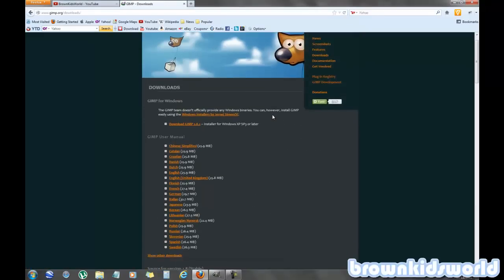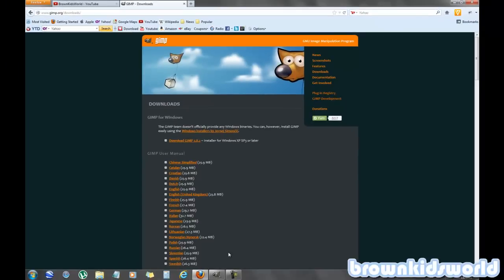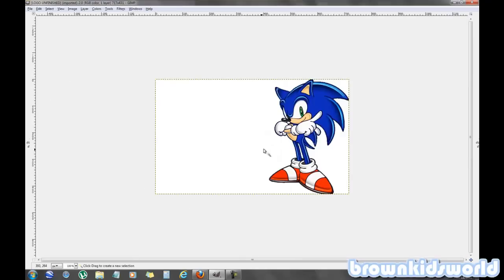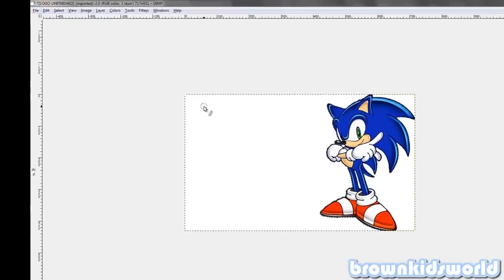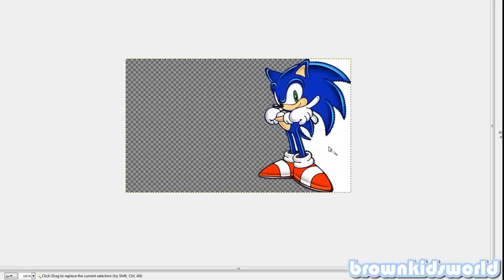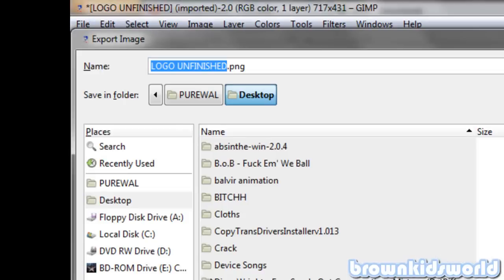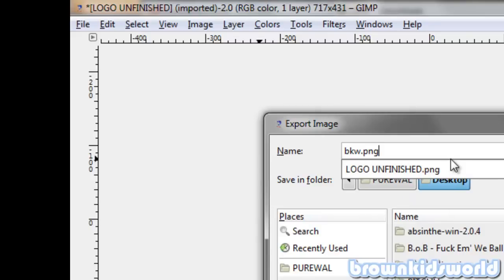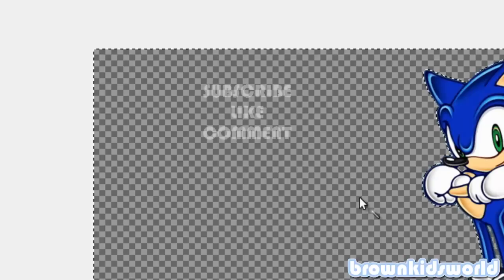How To Make Your Picture Background Transparent Using GIMP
I'm going to show you guys how to make your picture background transparent using GIMP, no torrent or photoshop needed!